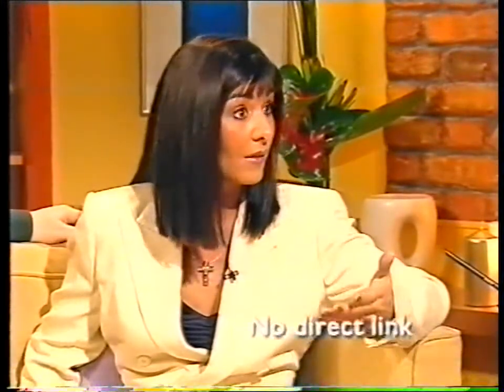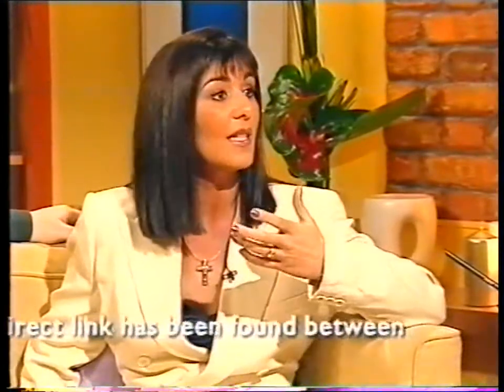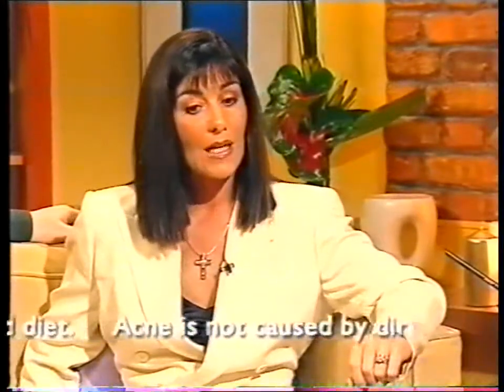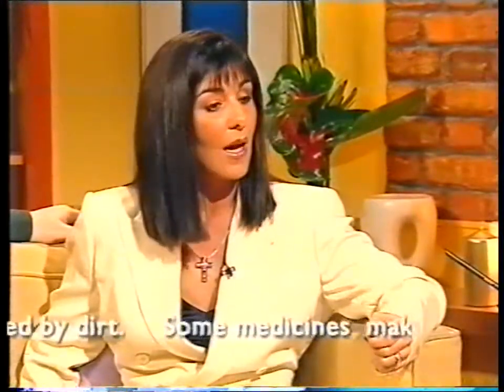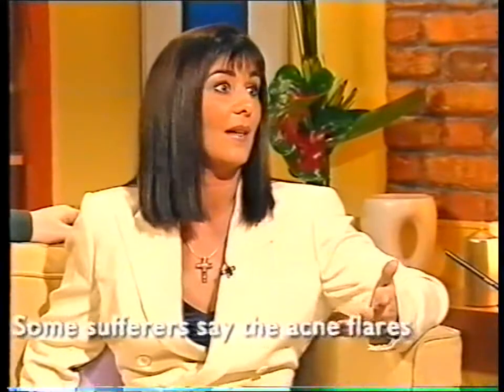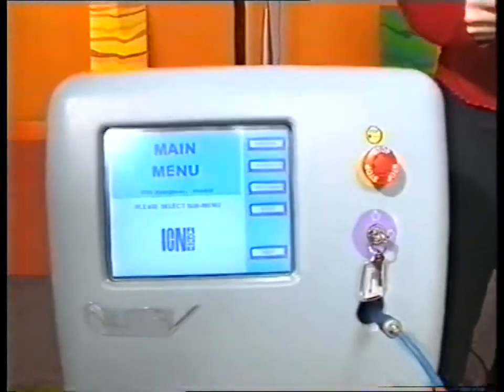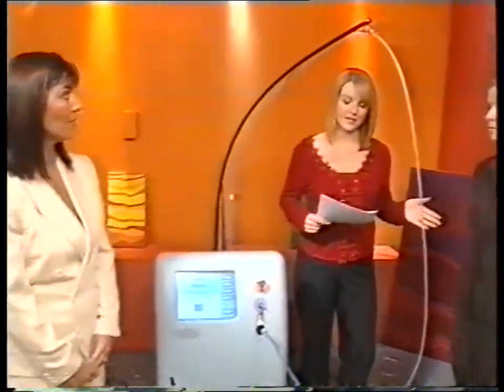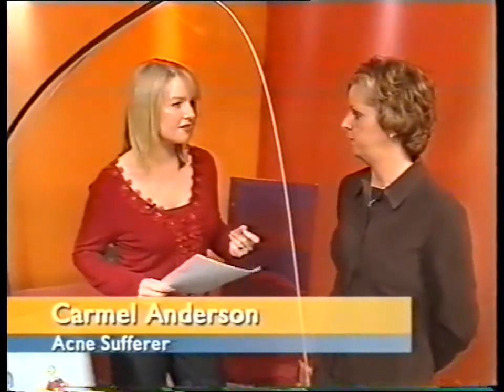Jeanette Haynes & Dr. Michael Kiernan Interview Nlite Laser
Interview with Skin Specialist Jeanette Haynes & Dr. Michael Kiernan re. the breakthrough Nlite Acne Laser System.